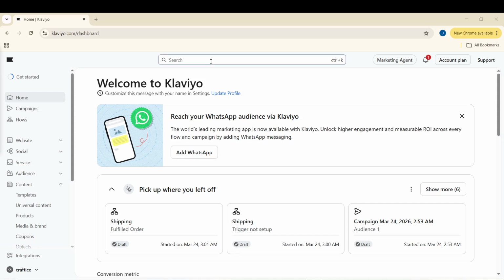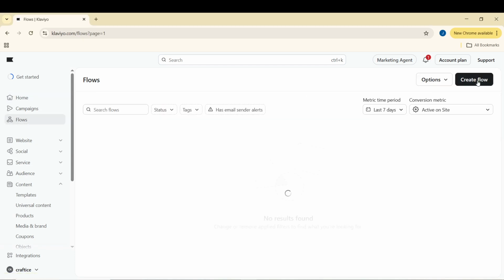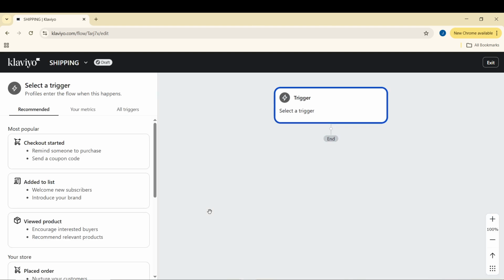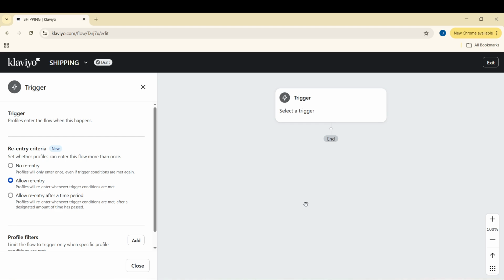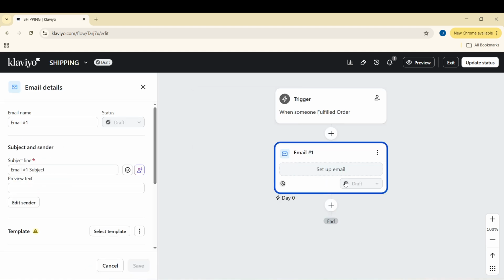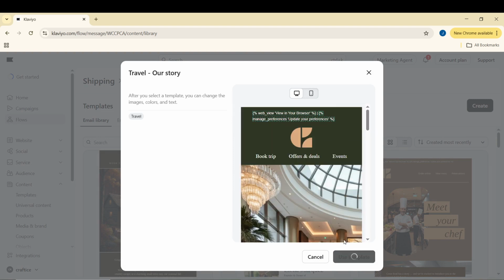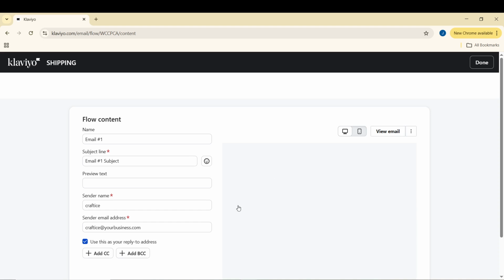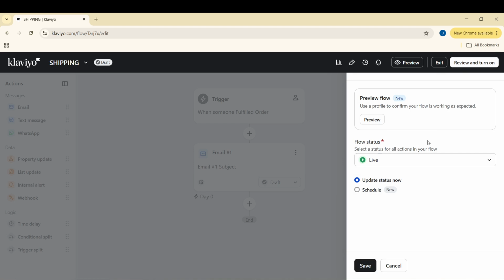How To Make A Shipping Confirmation Email In Klaviyo [2026 Guide]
In Todays Video, We Cover: How To Make A Shipping Confirmation Email In Klaviyo, Klaviyo, Shipping Confirmation, Klaviyo Tutorial, Transactional Email, E-commerce Automation, Customer Experience, Shopify Klaviyo, Order Fulfillment, Tracking Information, Marketing Flows, Post-Purchase, Online Business, Delivery Notifications, Digital Marketing